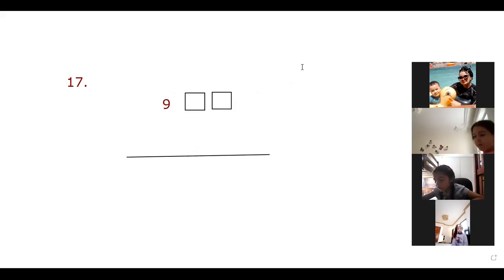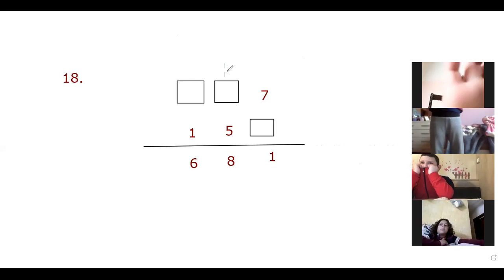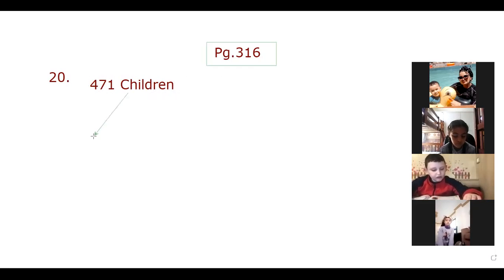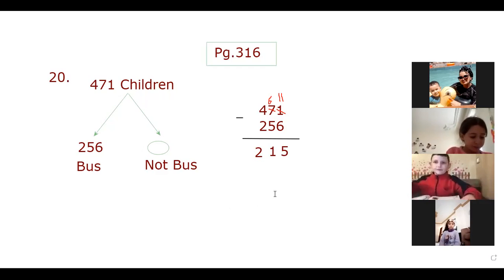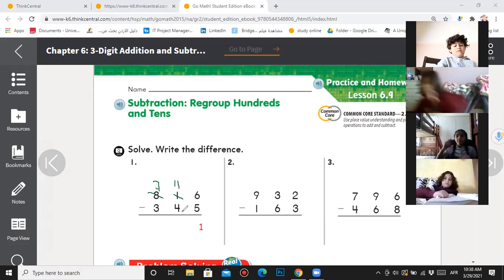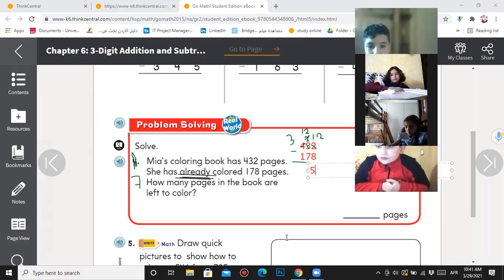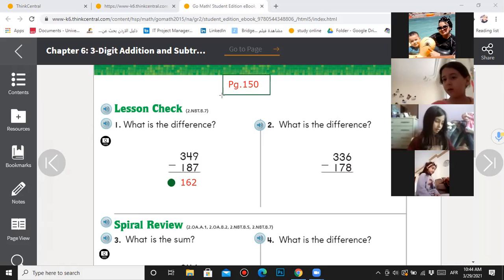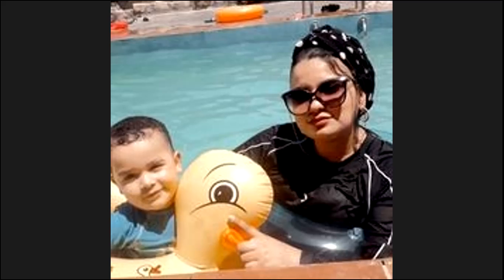Gr.2 : Math : Lsn6.9 :Pg.316